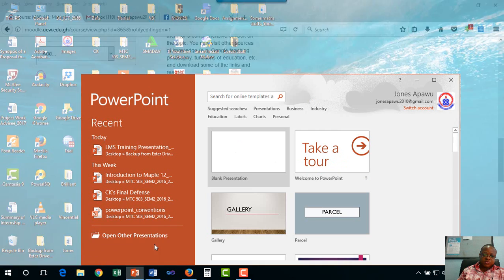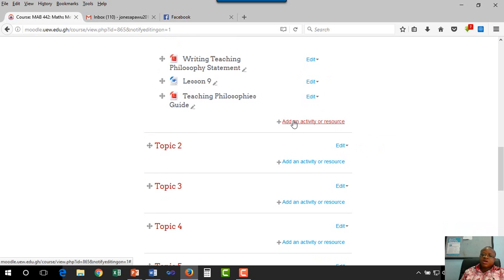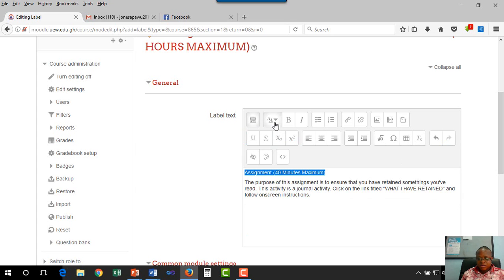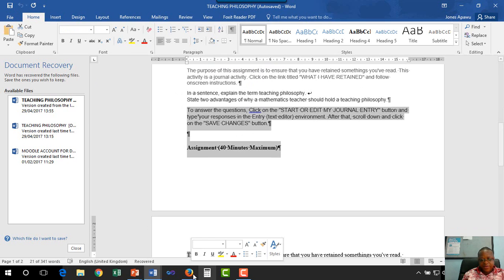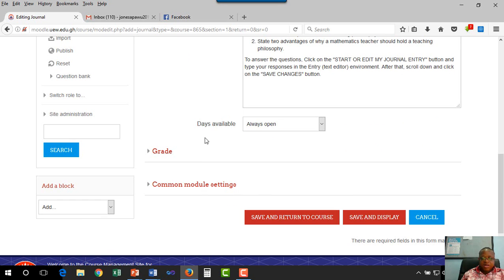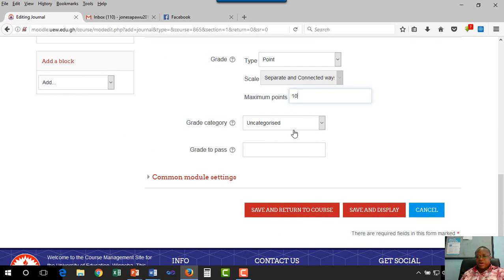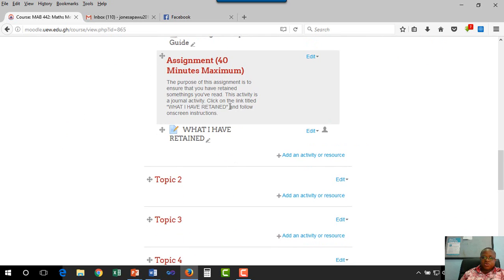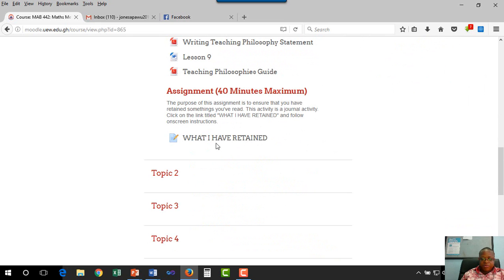Creating a topic on MOODLE Part III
This video completes how to create a lesson on MOODLE.